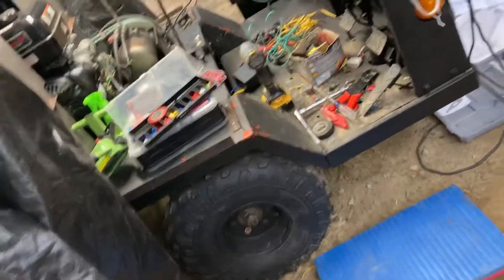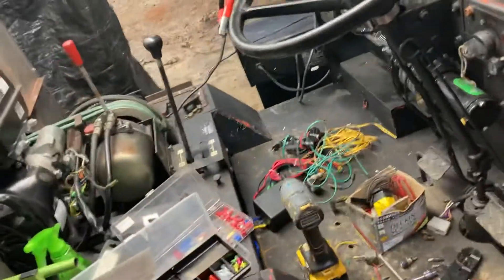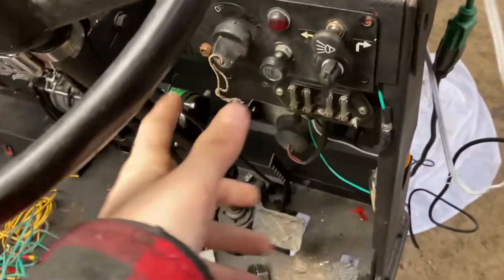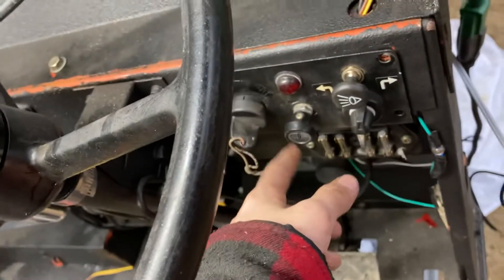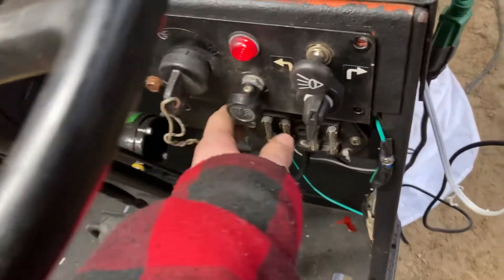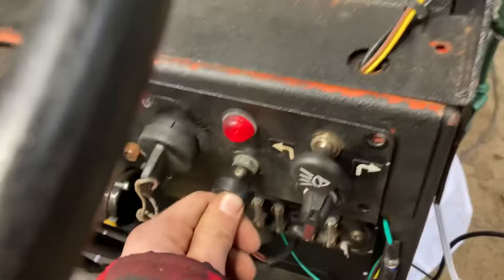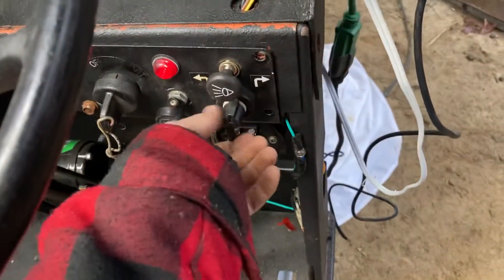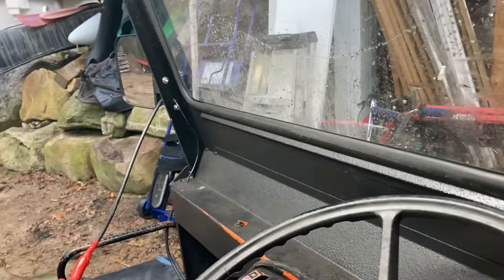EVG 4x4: Front electrical; blinkers, headlights, light bar